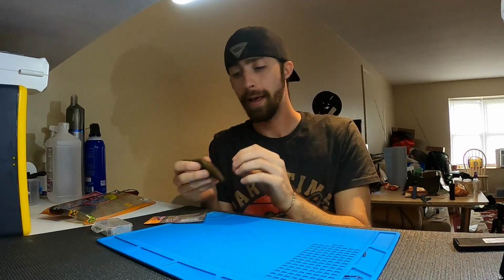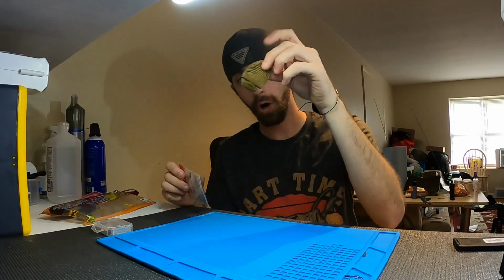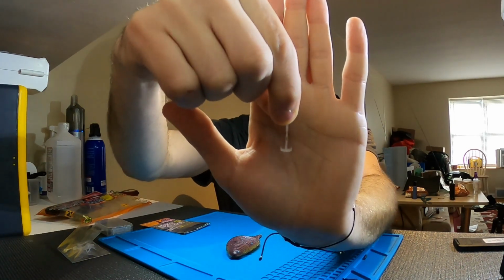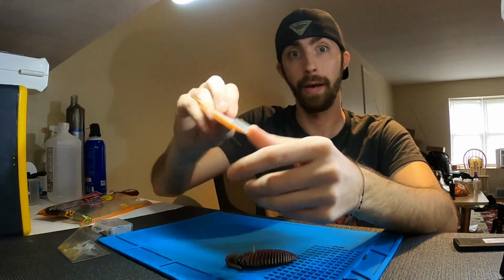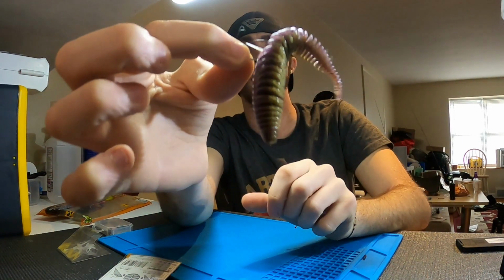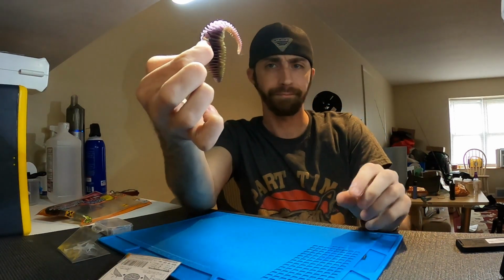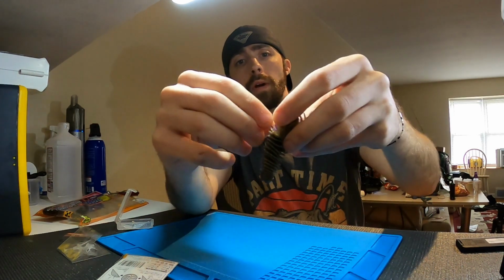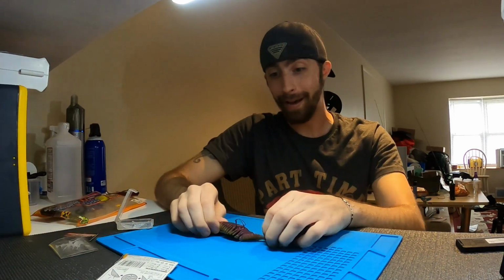Geecrack Neko Hack Tutorial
Here is a quick tutorial on how to rig the Geecrack Neko Hack. Cant't wait to put it to work! Geecrack never dissapoints!